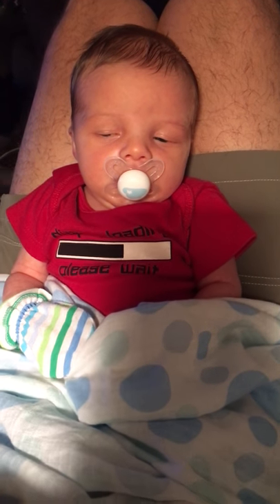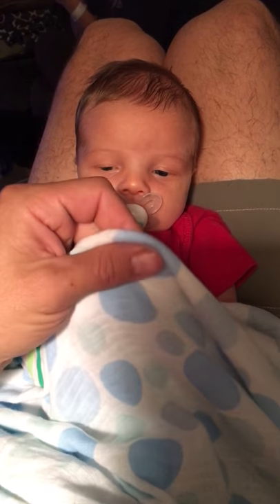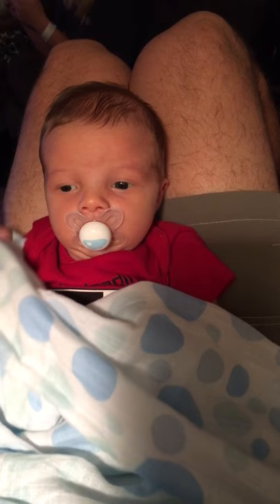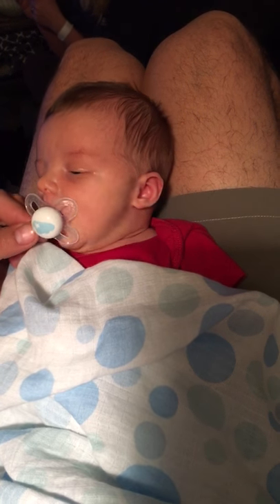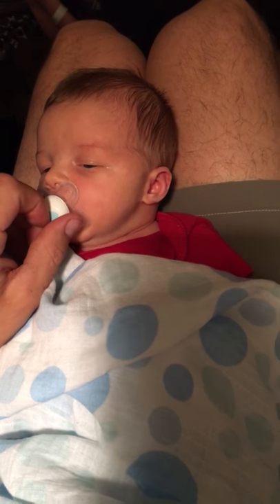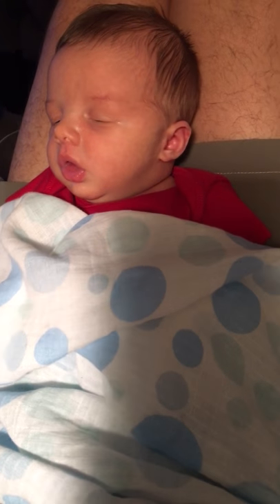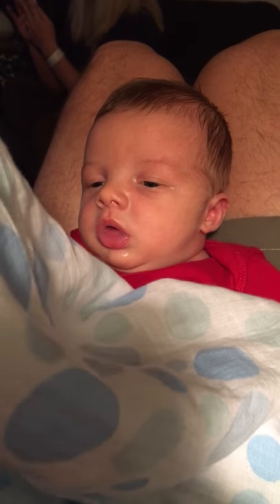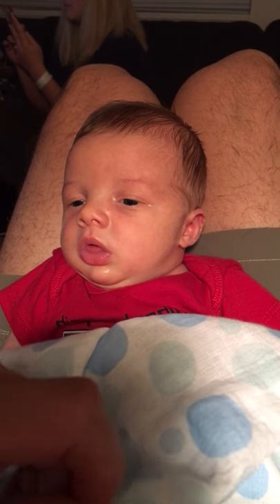Cotton muslin swaddle blanket